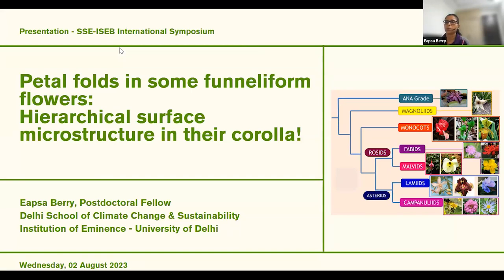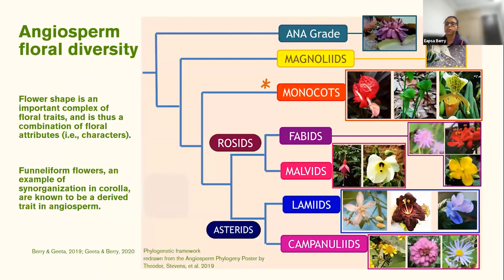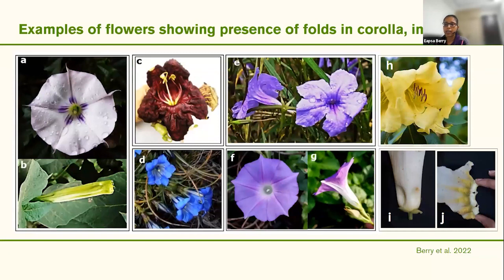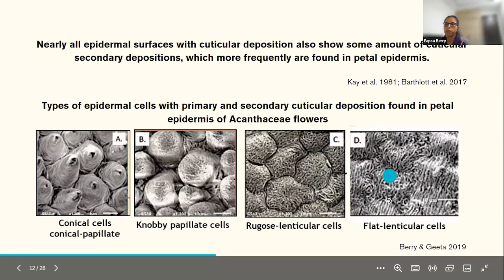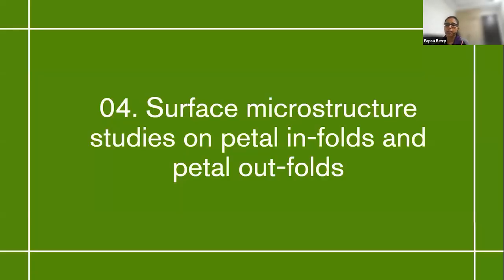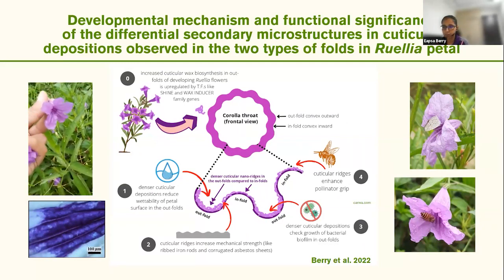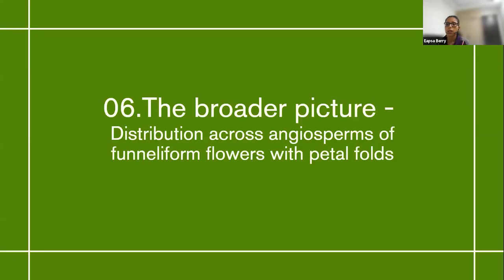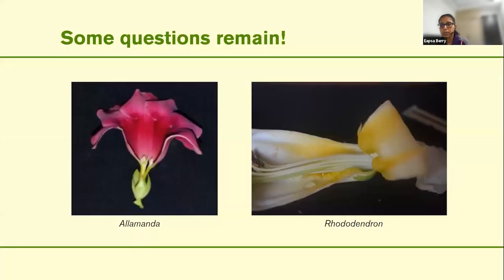Eapsa Berry - Petal folds in funneliform flowers: Hierarchical surface microstructures in corolas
Society for the Study of Evolution & Indian Society of Evolutionary Biologists - International Symposium for South Asia

Eapsa Berry is a postdoc at Delhi University. She applies phylogenetic methods, plant morphological principles, and carries out ecological studies to deal with emerging evolutionary questions

Moderator: Haosu (Susu) Cong